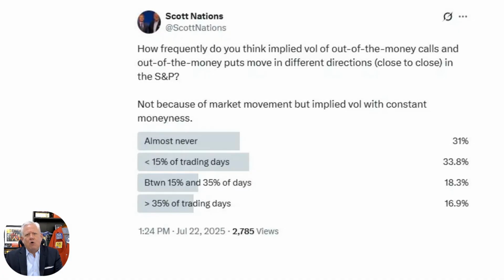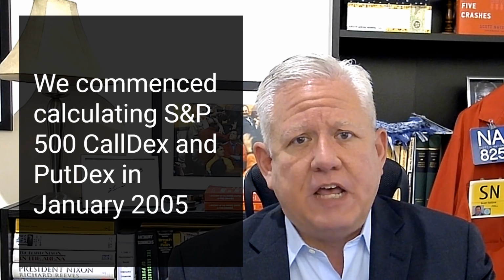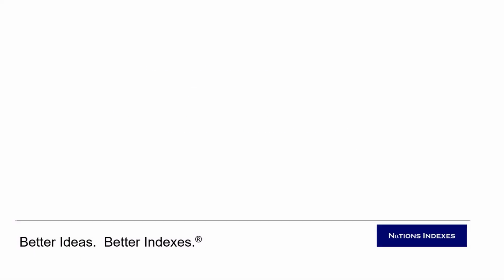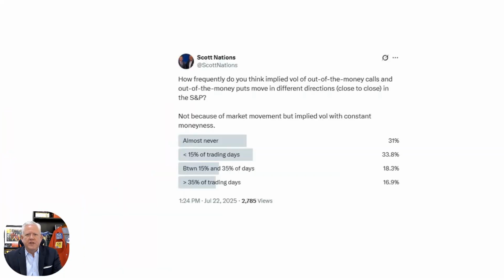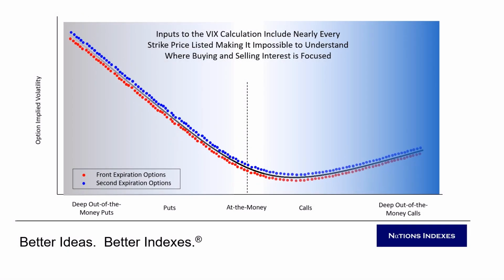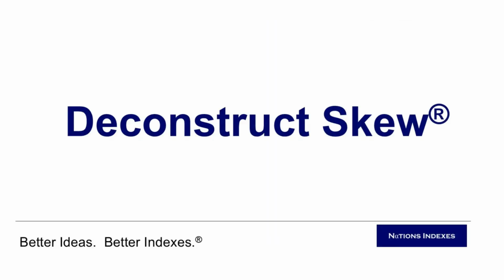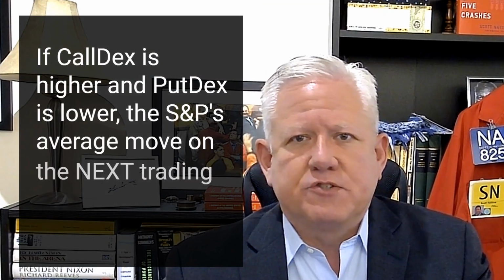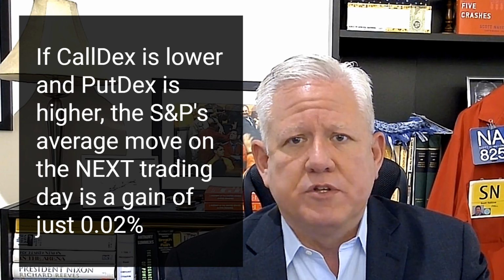How often do S&P 500 out-of-the-money call and put option prices diverge?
Scott Nations is the President and Chief Investment Officer of Nations Indexes, the world’s leading independent developer of volatility and option cost indexes. Nations Indexes grew out of his previous work leading proprietary equity index option trading firms during 25 years as a floor trader at the Chicago Mercantile Exchange.

During that work his team created the Nations Indexes suite of option volatility and option cost indexes including VolDex® (ticker symbol VOLI) which measures implied volatility on the S&P 500 and TailDex® (ticker symbol TDEX) which quantifies how much investors are willing to pay to protect their portfolios.